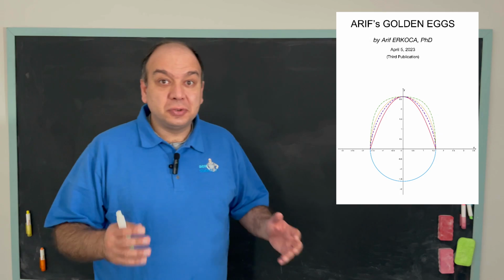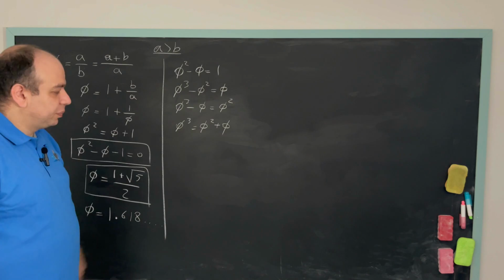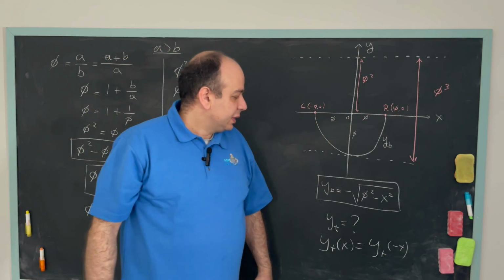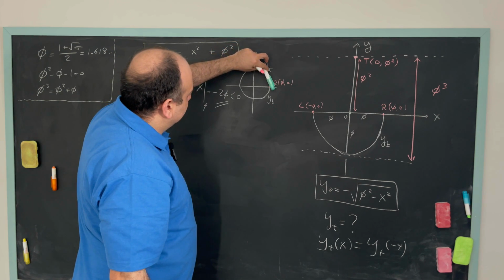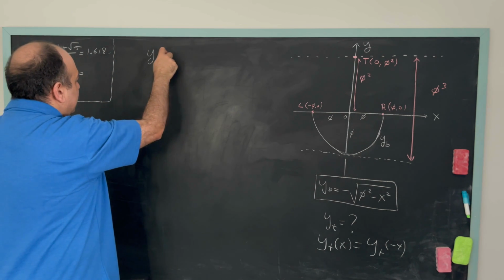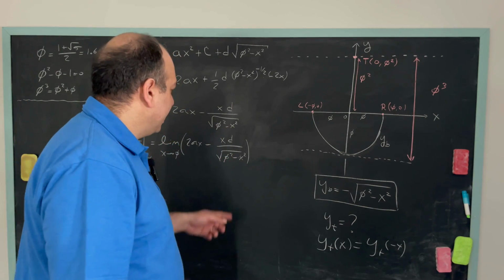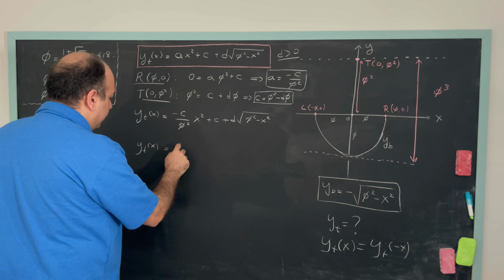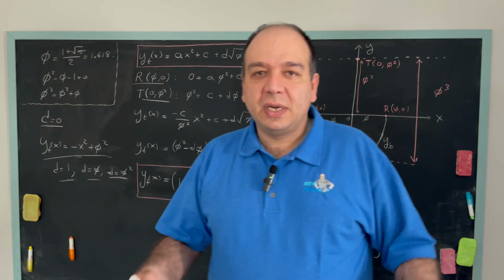ARIF's Golden Eggs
Egg shapes can be created by using mathematical functions. The ratio of the height and the width of these eggs can also be related to the Golden Ratio (ø=1.618). Then, we can call them Golden Eggs.

@ArifSolvesIt proposed a function which creates EGG Shapes. That's what is presented in this video. Thus, these eggs are called as ARIF's GOLDEN EGGS. This function includes a control parameter which can take values greater than zero, and each distinct value of this parameter corresponds to a different egg shape, so you are provided with a tool which will help you create infinitely many different GOLDEN EGGS. ARIF's GOLDEN EGGS are also SMOOTH, so these eggs do not possess any corners at any parts on their surfaces.

where a parabolic curve is proposed to create a golden egg shape, which undesirably results in a non-smooth surface.